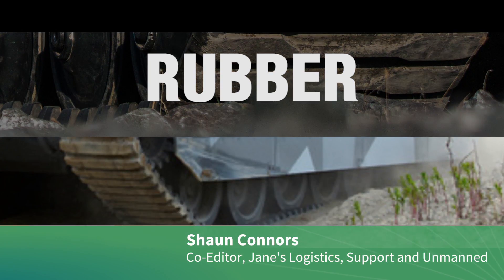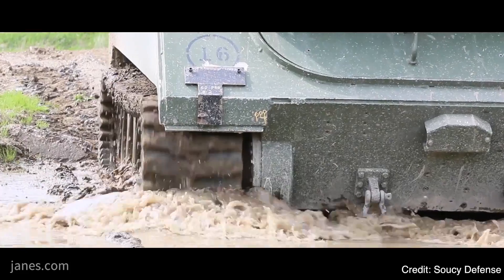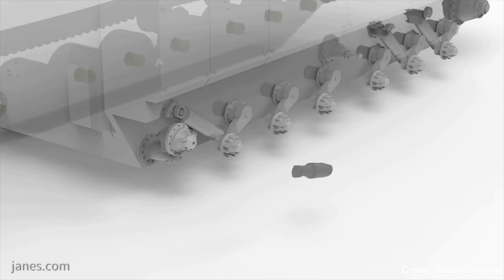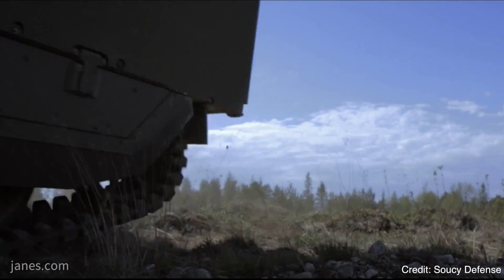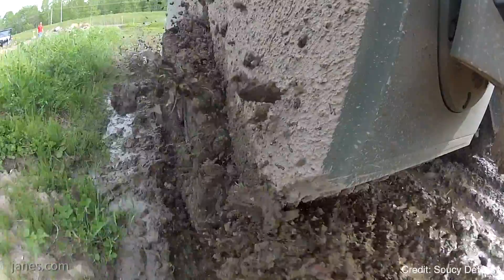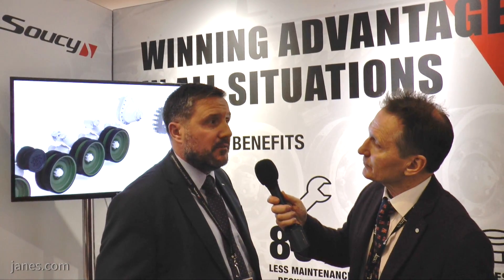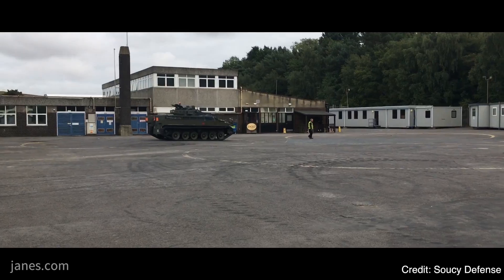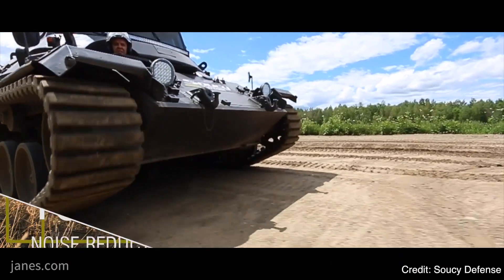Military Rubber Track Systems (IAV 2019)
Shaun Connors talks to Soucy Defense about their military rubber track systems.

*Although we offer brand awareness on our videos, the video content remains an independent decision of our editor.